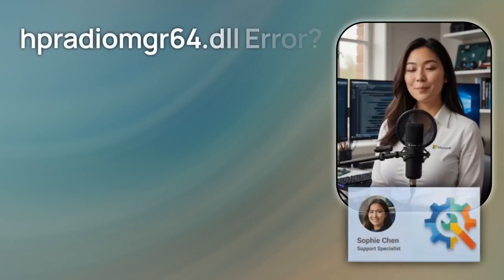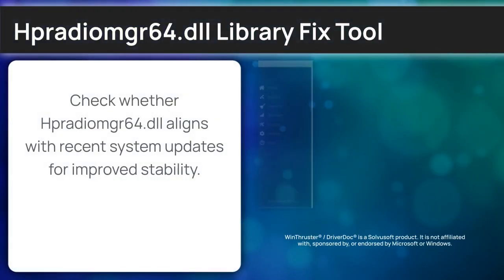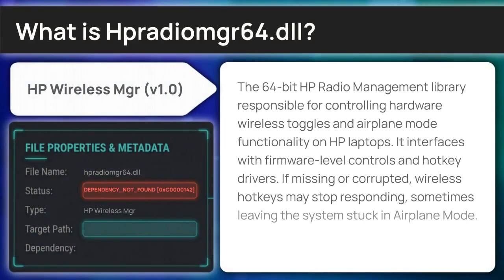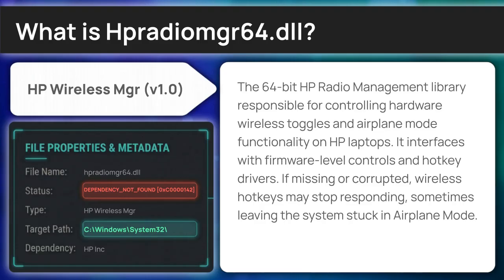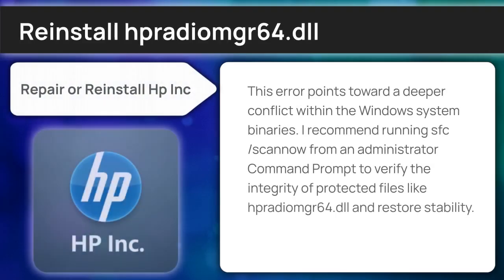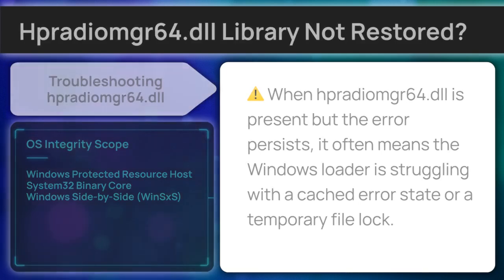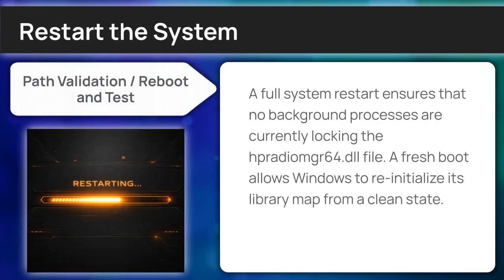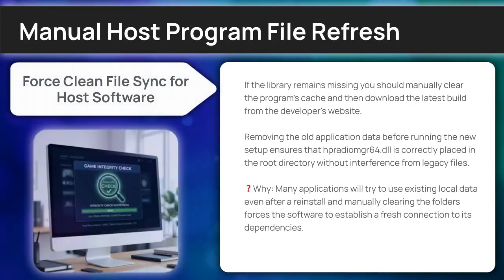hpradiomgr64.dll Error? Fix HP Airplane Mode!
Hpradiomgr64.dll: Steps to Troubleshoot Crashes Caused by Missing or Corrupt DLLs in HP INC. 🛠️⚙️ Additional system maintenance software is available

Running into a 'Hpradiomgr64.dll not found' error? This usually means Windows can’t locate or register a required component that HP Inc depends on.

What is Hpradiomgr64.dll? The 64-bit HP Radio Management library responsible for controlling hardware wireless toggles and airplane mode functionality on HP laptops. It interfaces with firmware-level controls and hotkey drivers. If missing or corrupted, wireless hotkeys may stop responding, sometimes leaving the system stuck in Airplane Mode.

As a core Hardware Connectivity Library DLL, Hpradiomgr64.dll leverages the HP Wireless Mgr within HP Inc. Follow along as I demonstrate commonly used troubleshooting techniques.

▶ Main points discussed:

- Get facts about the hpradiomgr64.dll file
- Reconnecting hpradiomgr64.dll components and dependencies

Timestamps:

00:00 - hpradiomgr64.dll Missing Error Fix Windows 10/11 (Quick Guide)
00:18 - What Is hpradiomgr64.dll and How Is It Used by Programs
00:45 - Reinstall hpradiomgr64.dll File (Step-by-Step Guide)
01:08 - Reboot Windows After Fixing hpradiomgr64.dll Error
01:26 - Refresh Program Files to Fix hpradiomgr64.dll Error
02:04 - Keep Your System Safe While Fixing hpradiomgr64.dll